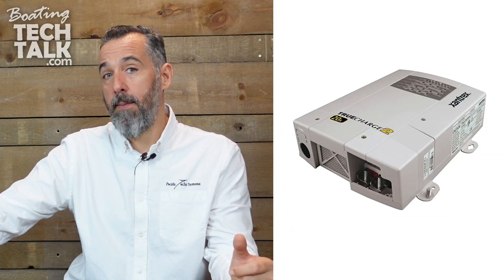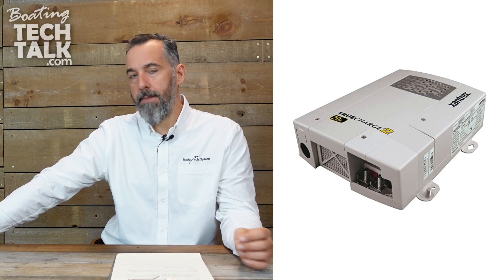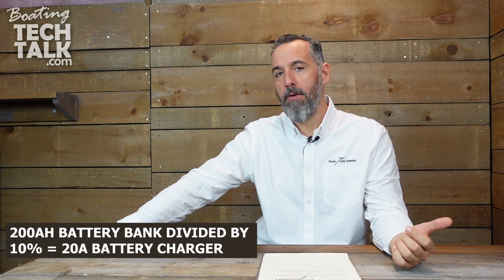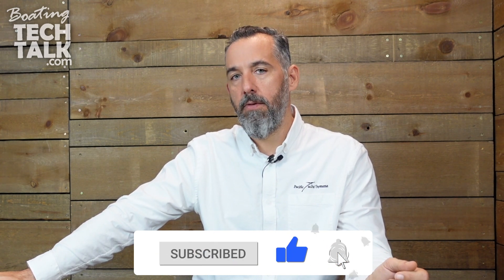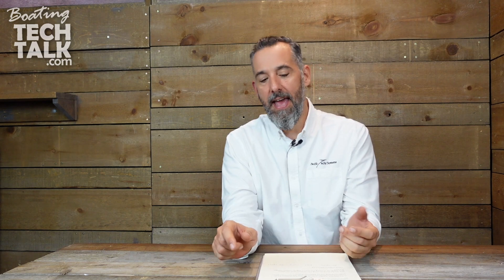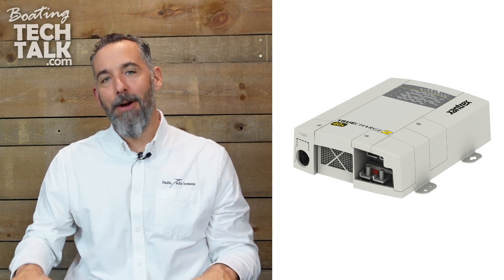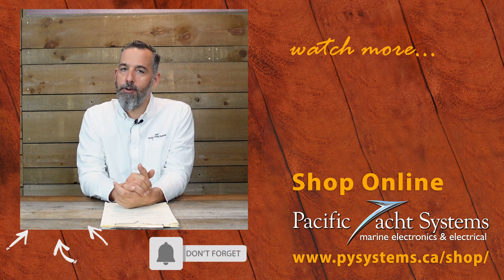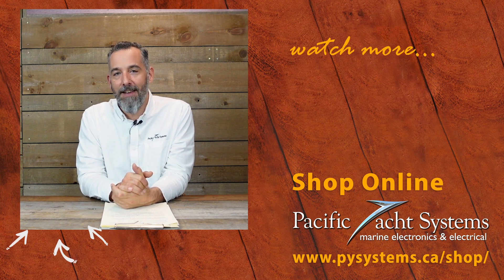Why Do My Boat Batteries Drain When Connected to Shore Power?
Alex wrote to ask us about his battery charger while connected to shore power.  He wants to know, "When my boat is connected to shore with full 12V lighting and electronics running - is the battery charger that's connected to the battery banks supposed to sufficiently keep up with the batteries when under load?  And not let the batteries drain? Any workarounds?"

Read our Tech Talk Article from Pacific Yachting Magazine, "Small Boat Electrical",